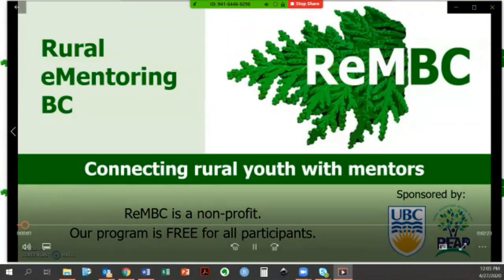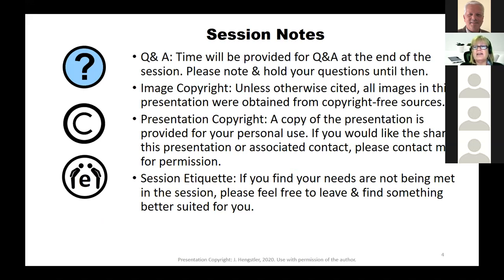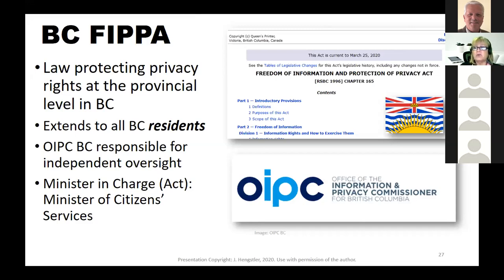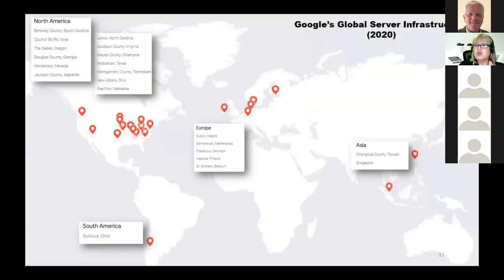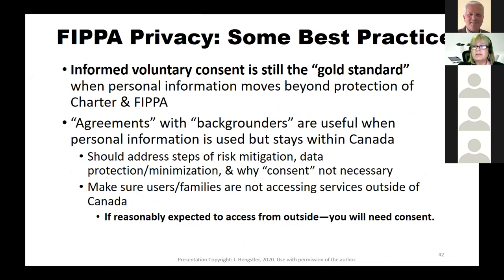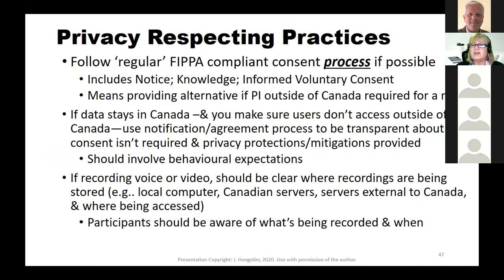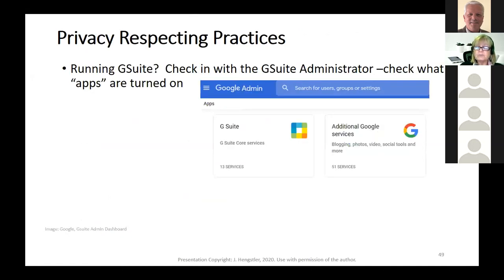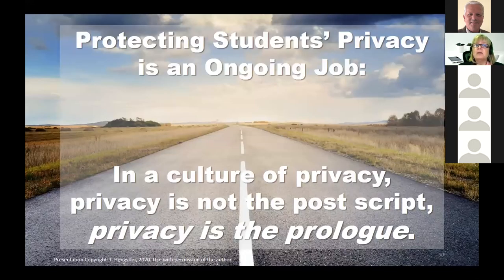Privacy in Pandemic Era Education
Julia Hengstler Keynote Presentation April 27 at the 2020 Digital Learning Symposium